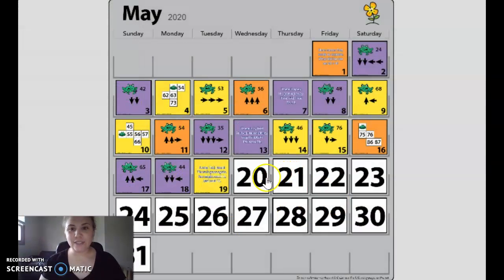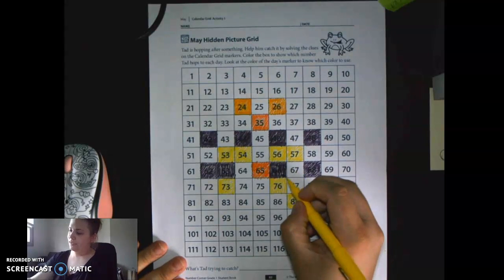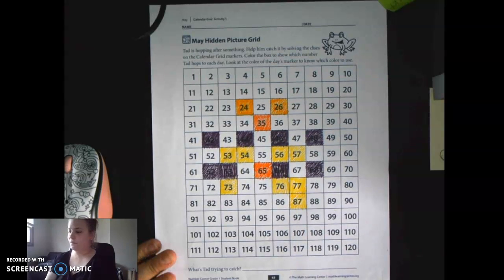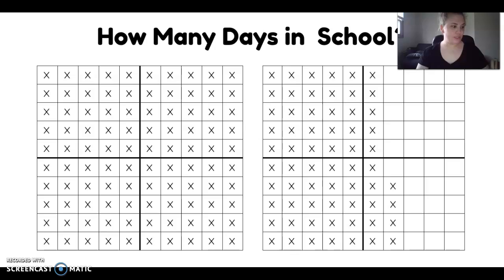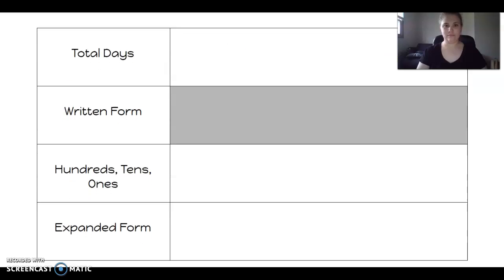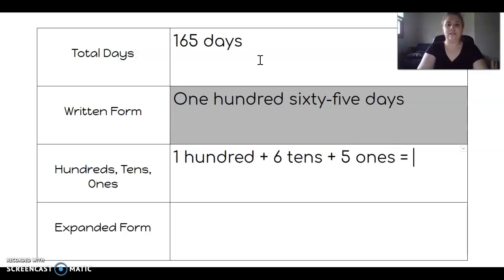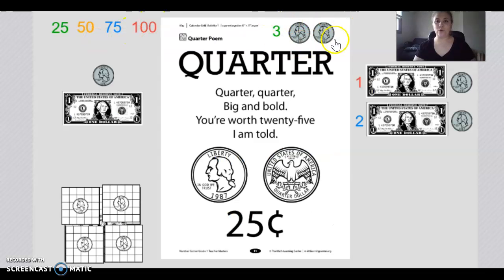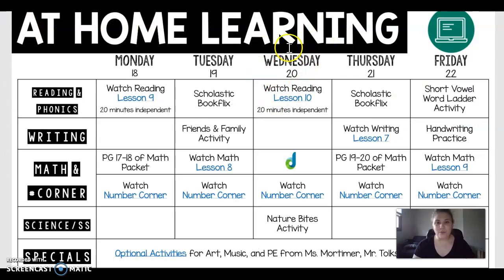Number Corner_5/20